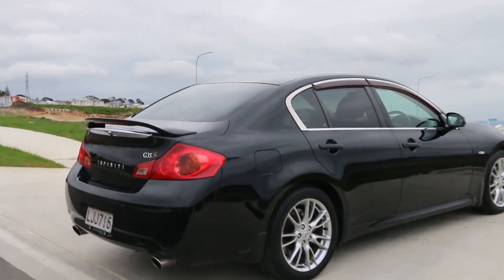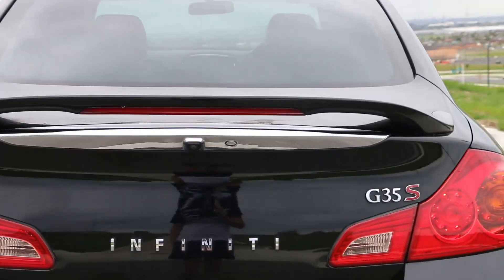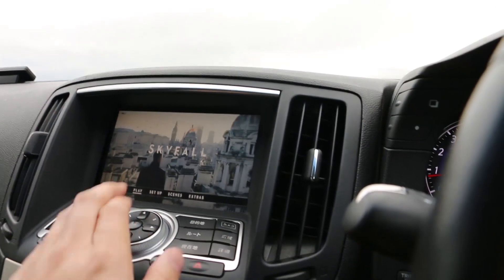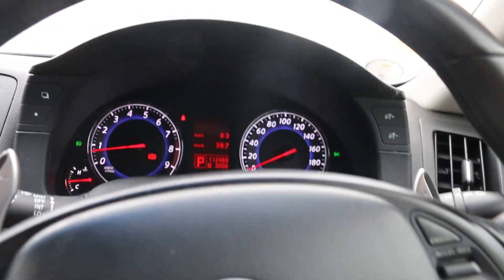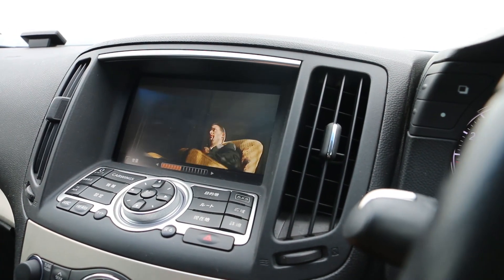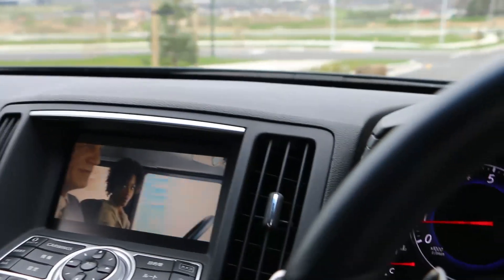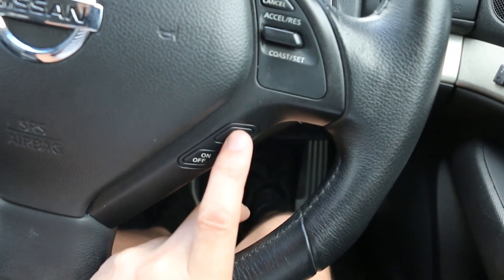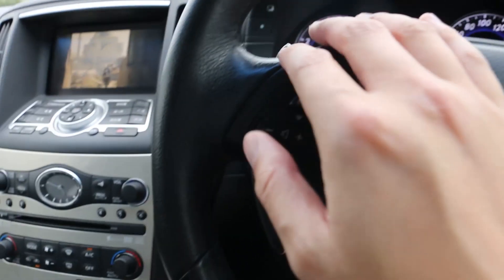Nissan Skyline 350GT/Infiniti G35/G37